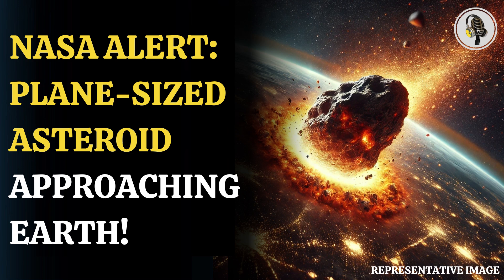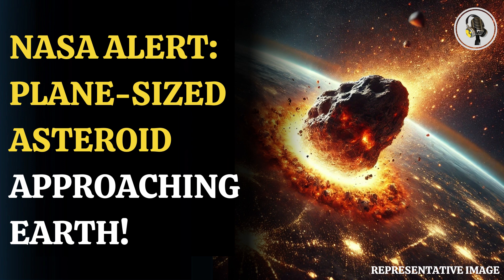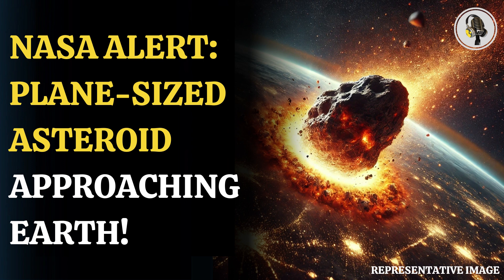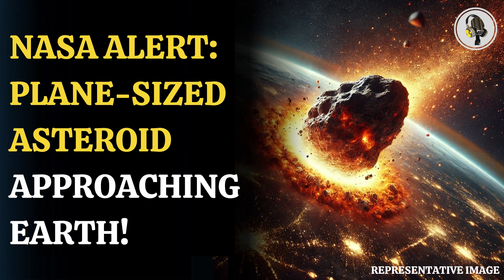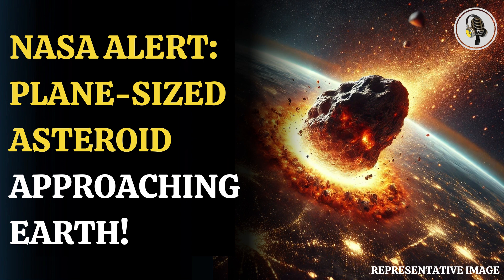NASA Tracks Asteroid Speeding Toward Earth! | WION Podcast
NASA is tracking an airplane-sized asteroid, 2023 VC, hurtling toward Earth at 34,727 km/h. The asteroid will make its closest approach at 2.4 million km from our planet. Though not classified as a Potentially Hazardous Object, even a 91-foot-wide asteroid can have an impact. It belongs to the Apollo group of Near-Earth Asteroids and is being closely monitored by NASA’s Jet Propulsion Laboratory. This is its first recorded close approach to Earth. Scientists are studying its orbit and composition using advanced tracking systems.